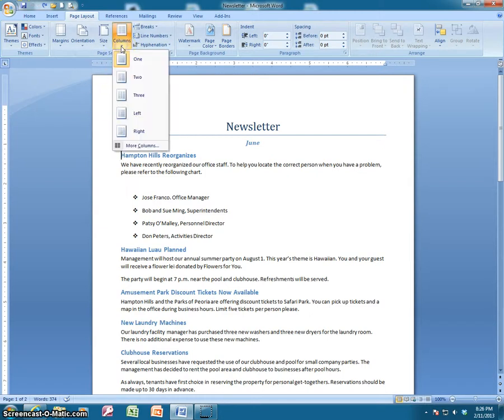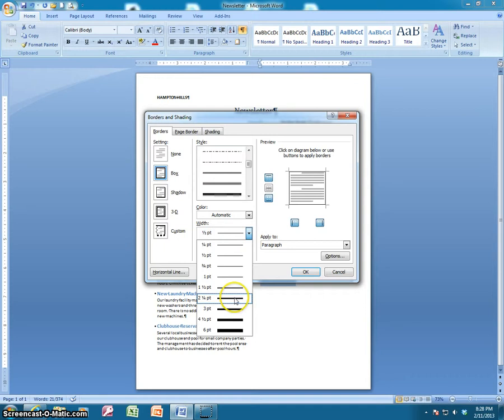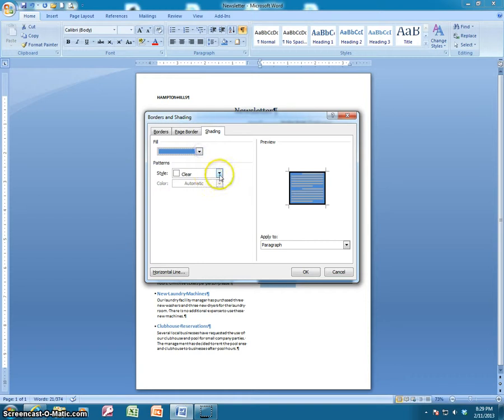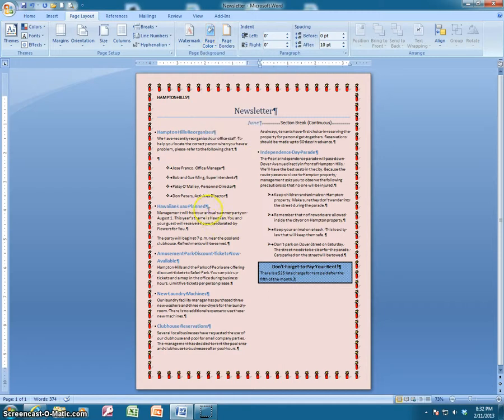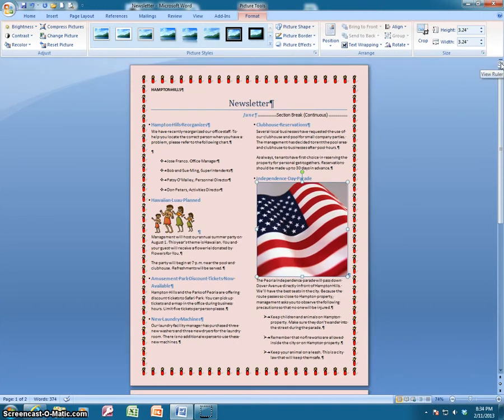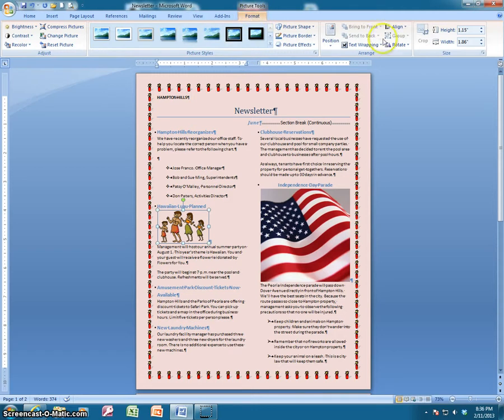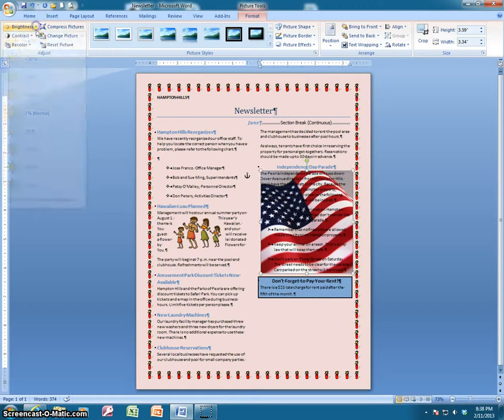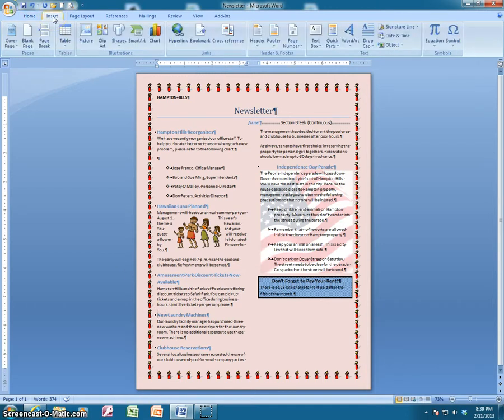Word Lesson 6 Part 1 columns, borders, imagesa